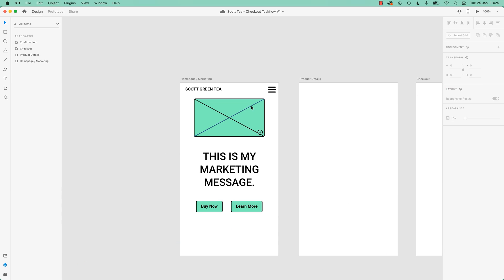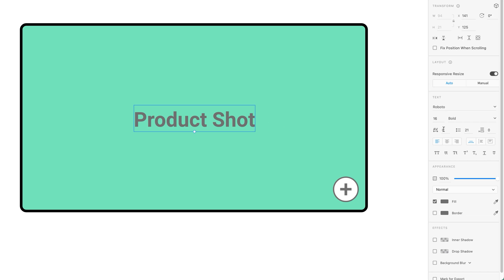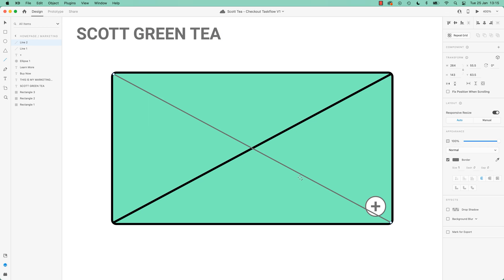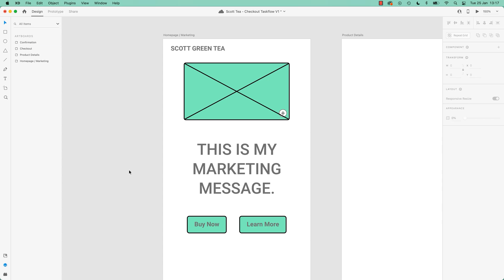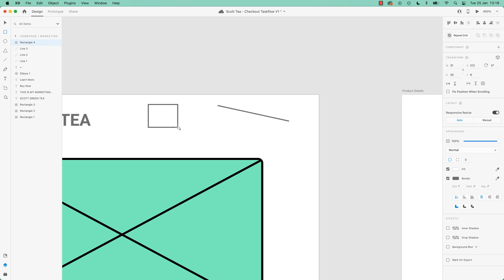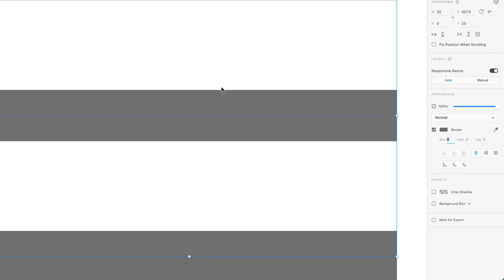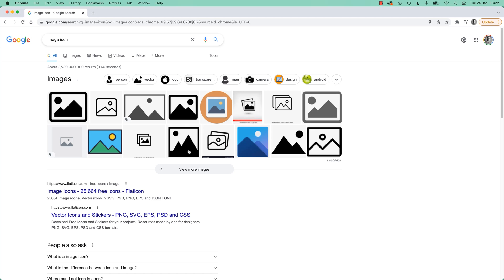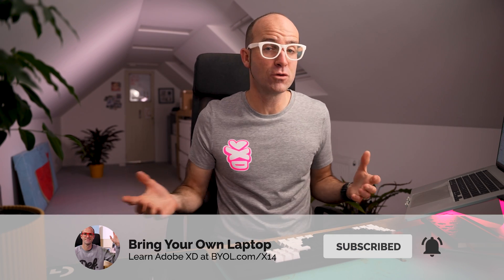Strokes, Copy & Paste Appearance in Adobe XD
Get access to this full course and 30+ of my other design courses

Strokes & copy & paste appearance in Adobe XD. How to copy & paste appearance in Adobe XD